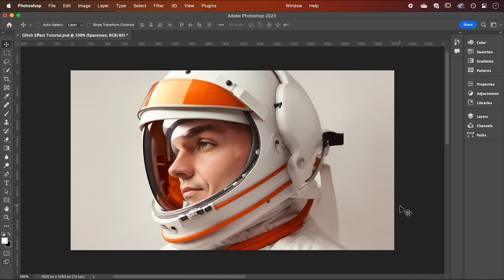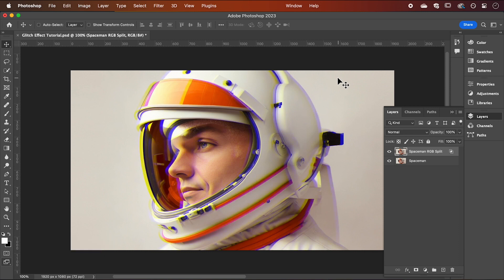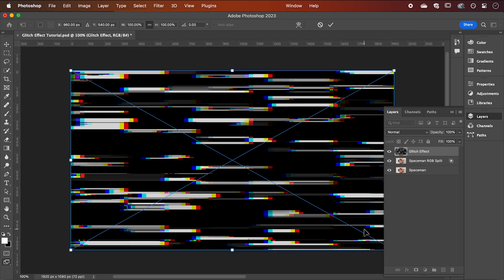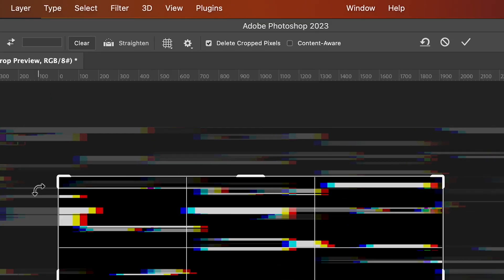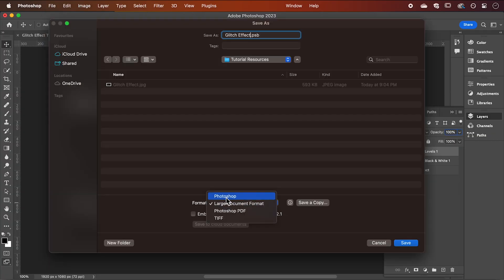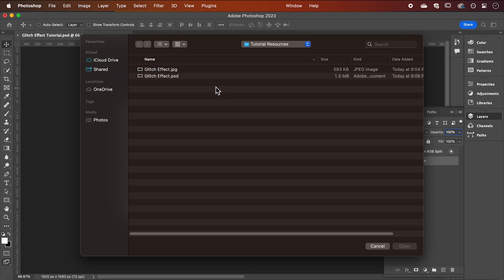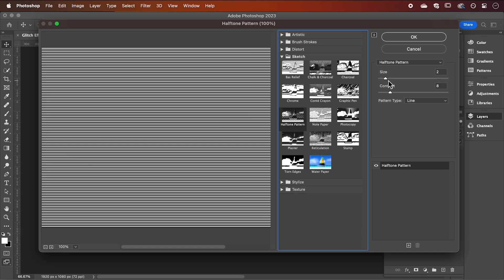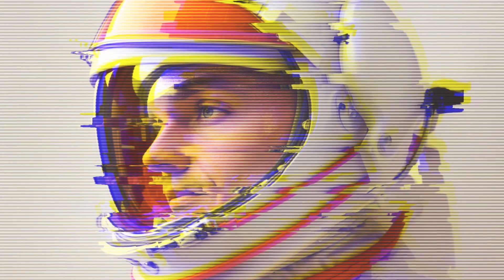How to CREATE a Glitch Effect | Photoshop Tutorial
In today’s tutorial we’re going to be creating this retro glitch effect in Adobe Photoshop. For this we’re going to be using tools and effects such as RGB splitting, analogue scan lines, the displacement tool and more. By the end of this tutorial you’ll be creating your own glitch effects like a pro.

00:26 RGB Split effect
00:56 Finding a Glitch effect image
02:22 Using the Displace Tool
02:56 Adding Analogue scan lines
03:31 Curves adjustment to create a retro fade

Be sure to leave me a comment of any tutorials you want to see next.